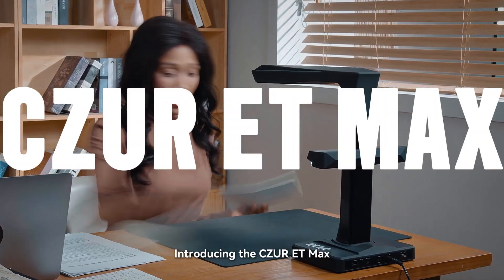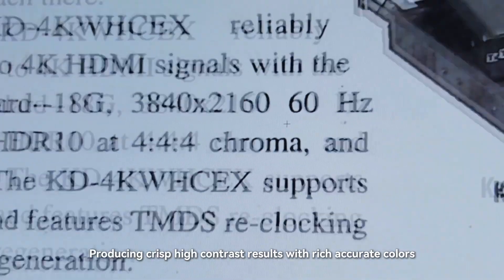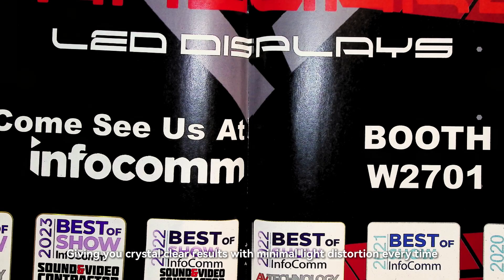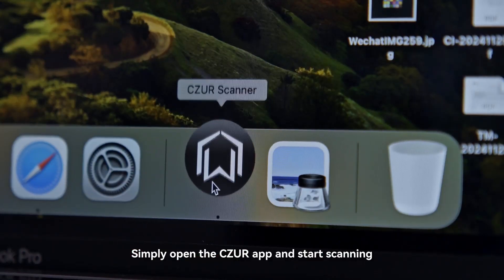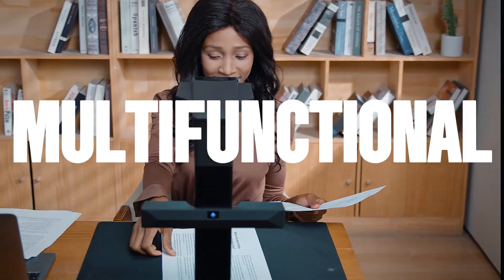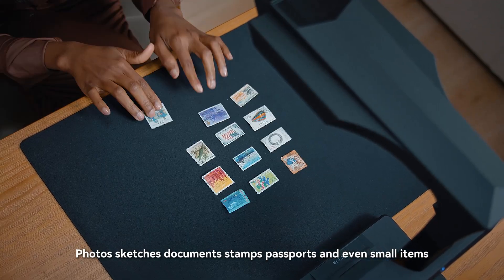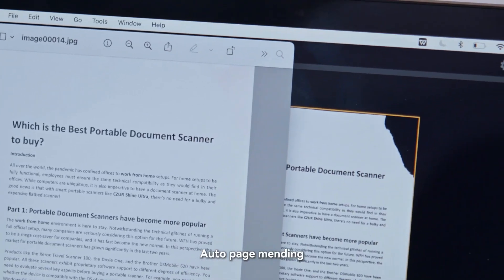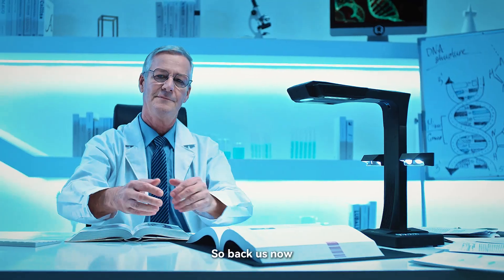How Can CZUR ET Max Book Scanner Do?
After releasing over 10 scanners, CZUR is back with another scanner! It has an even higher resolution, higher DPI, better chip and better software system! Introducing the CZUR ET MAX! It is a high-performance book scanner designed for professional use, offering exceptional clarity with its 38 megapixel resolution and 410 DPI scanning capability. Equipped with cutting-edge features like Laser Curve-Flatten Technology, it automatically flattens pages for seamless scanning, while its OCR function converts scanned pages into editable text.